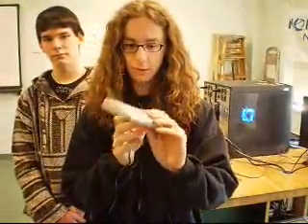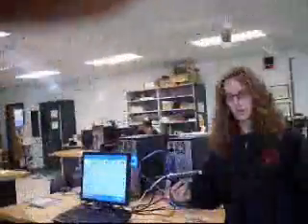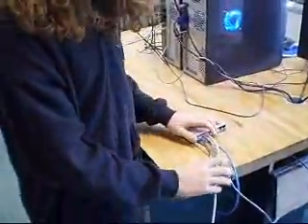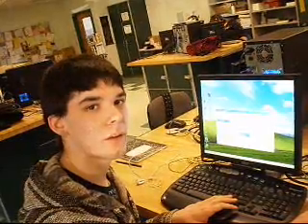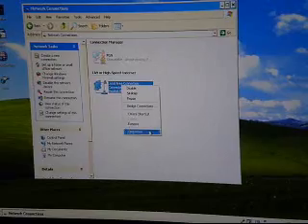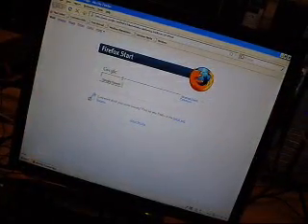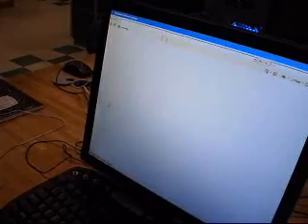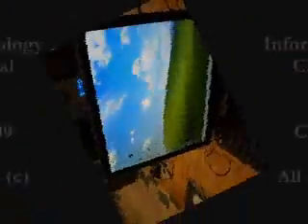How to set up a 4 node Peer to Peer Network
This is a short educational clip that my friend Jake and I did for our IT class. Here we explain how to set up a 4 node peer to peer network to the internet and configure IP address's.

Btw sorry that I'm not speaking up all to well.